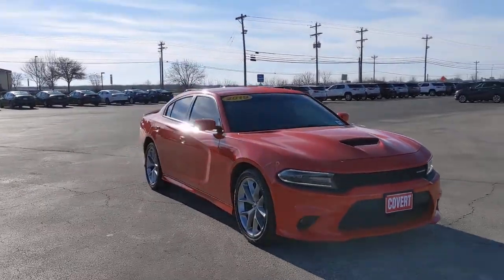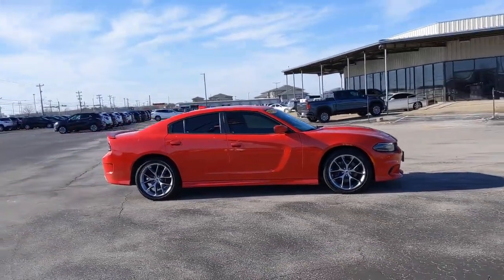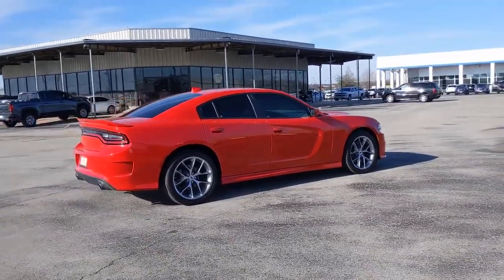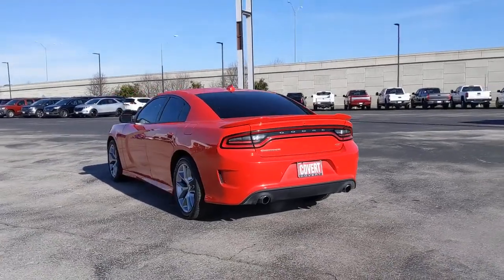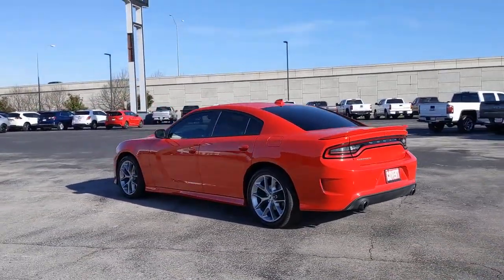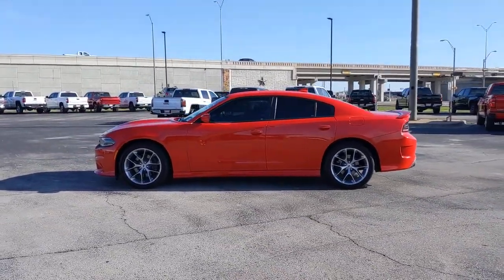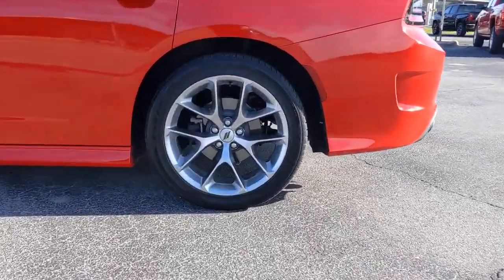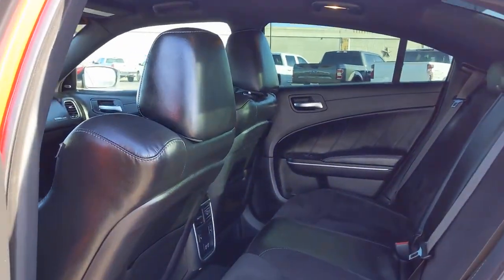2019 Dodge Charger Austin, San Antonio, Bastrop, Killeen, College Station, TX 203286A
Torred Clearcoat Used 2019 Dodge Charger available in Austin, Texas at Covert Chevrolet Buick GMC. Servicing the San Antonio, Bastrop, Killeen, College Station, TX area.

702 State Hwy 71 West

Come see this 2019 Dodge Charger GT. Its Automatic transmission and Regular Unleaded V-6 3.6 L/220 engine will keep you going. This Dodge Charger comes equipped with these options: WHEELS: 20 X 8.0 SATIN CARBON PAINTED, TRANSMISSION: 8-SPEED AUTOMATIC (8HP50) -inc: Autostick Automatic Transmission, TORRED CLEARCOAT, TIRES: P245/45ZR20 AS PERFORMANCE (STD), QUICK ORDER PACKAGE 2EH -inc: Engine: 3.6L V6 24V VVT, Transmission: 8-Speed Automatic (8HP50), PLUS GROUP -inc: Wheels: 20 x 8.0 Satin Carbon Painted, Power Tilt/Telescope Steering Column, Blind Spot Memory/Power/Heat Mirror, Blind Spot & Cross Path Detection, Heated Front Seats, Black-Edged Premium Floormats, Exterior Mirrors Courtesy Lamps, Bi-Function HID Projector Head Lamps, Illuminated Rear Cupholders, Premium-Stitched Dash Panel, Power Front Driver/Passenger Seats, Auto Dim Exterior Driver Mirror, Heated 2nd Row Seats, Driver & Passenger Lower LED Lamps, Heated Steering Wheel, Security Alarm, Auto Adjust In Reverse Exterior Mirrors, Front & Rear LED Map Pockets, Front Overhead LED Lighting, Radio/Driver Seat/Mirrors Memory, ENGINE: 3.6L V6 24V VVT (FFV), ENGINE: 3.6L V6 24V VVT (STD), and BLACK, NAPPA/ALCANTARA PERFORMANCE SEAT -inc: Rear Seat Armrest w/Storage Cupholder, Ventilated Front Seats, Power Driver/Passenger 4-Way Lumbar Adjust. Test drive this vehicle at Covert Chevrolet Buick GMC, 702 Hwy 71 West, Bastrop, TX 78602.